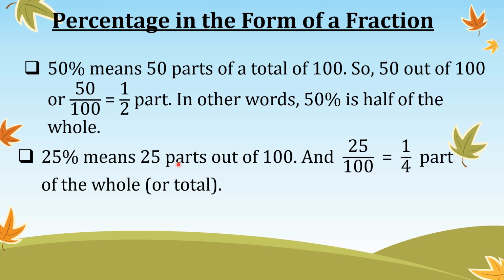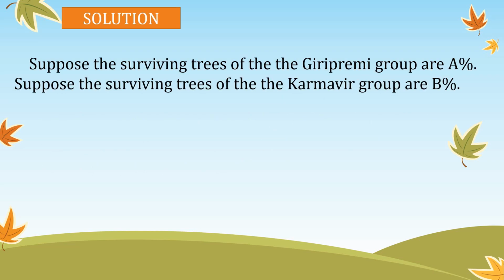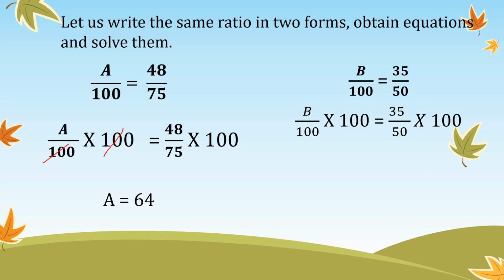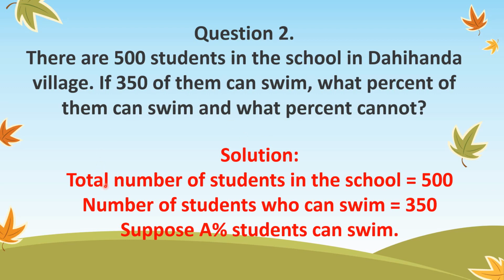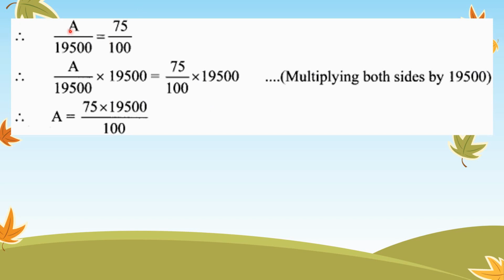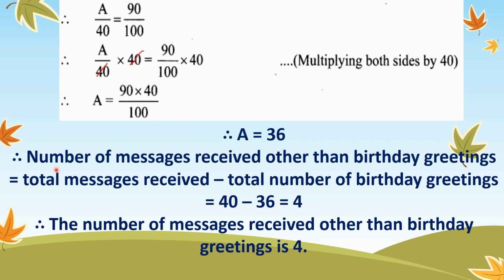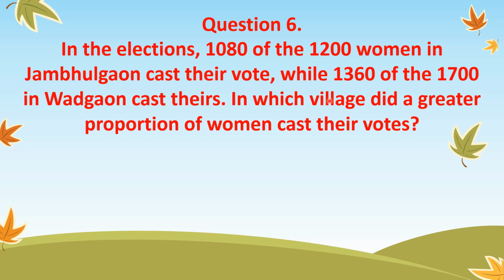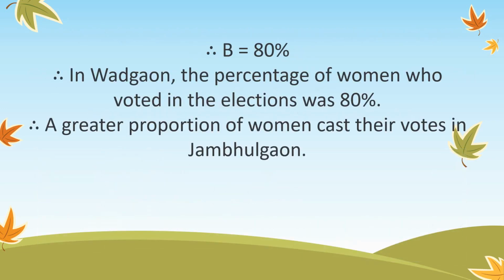Standard: VI , Subject: Maths , Topic: Percentage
This Video is Presented by Miss Komal Narute,
explaining the topic ' Percentage'.